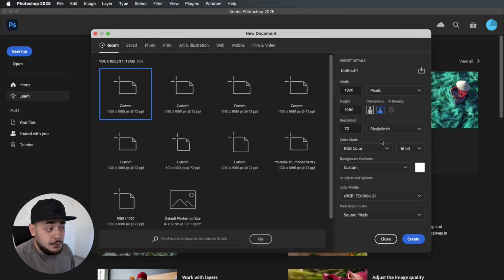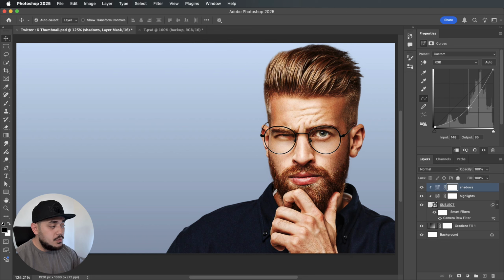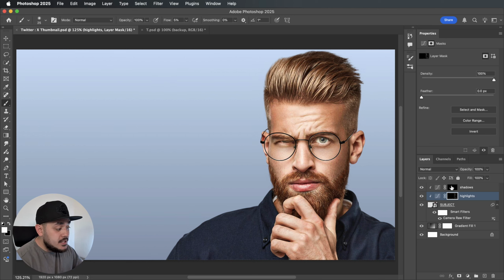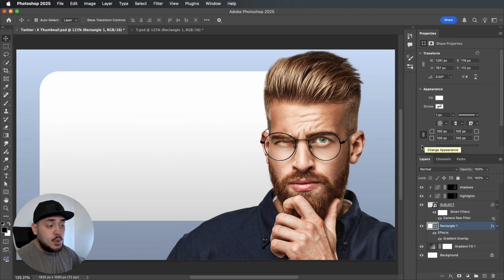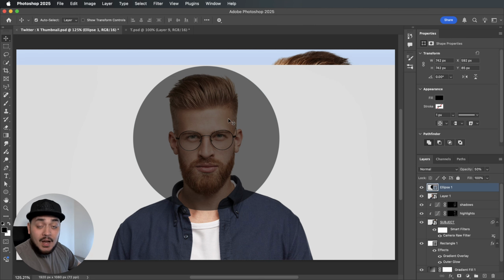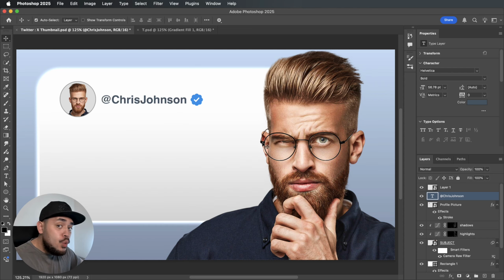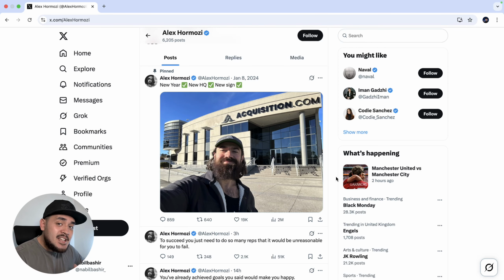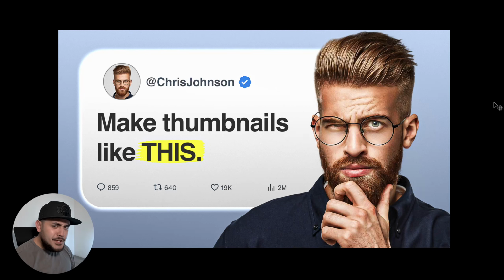How To Make Twitter/X Style Thumbnails! 🔥 (FULL TUTORIAL)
0:00 Intro
0:21 Create Background
0:54 Adding Subject + Enhancing
6:50 Creating Tweet Box
9:50 Creating Profile Picture
13:15 Add Twitter Handle
14:16 Adding Text + Highlight
15:48 Tweet Icons (Optional)
17:08 Camera Raw Filter
19:04 Final Thoughts